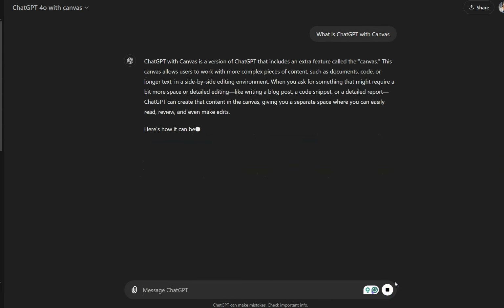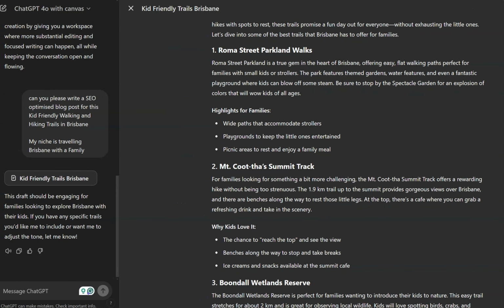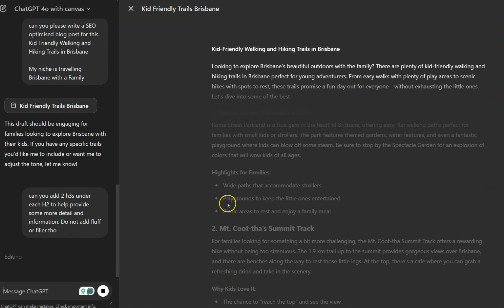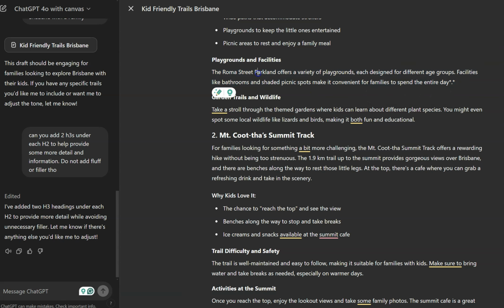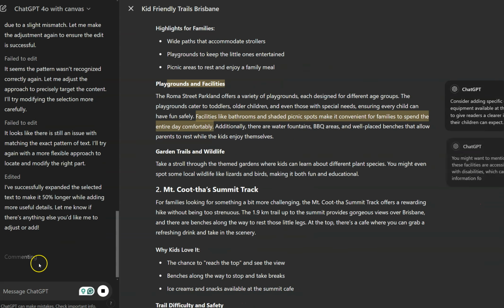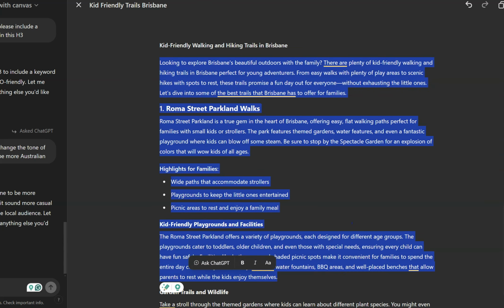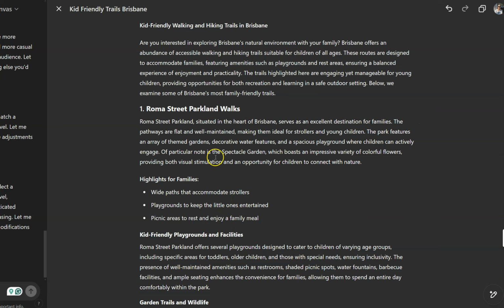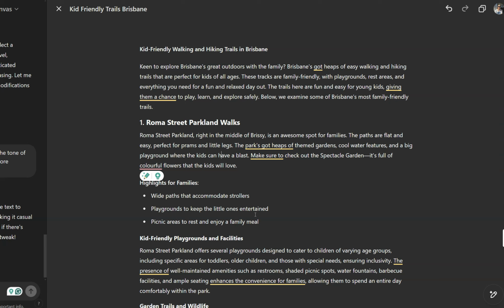How to Use ChatGPT Canvas to Supercharge Your Blog Writing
Discover the new ChatGPT Canvas feature that’s changing the game for content creators!

In this video, I’ll show you how to use Canvas to write and edit blog posts, create detailed outlines, and streamline your workflow—all within a powerful, side-by-side editor.

Whether you're a blogger or just curious about how ChatGPT is evolving, this video will guide you through everything you need to know to make the most out of this exciting tool!